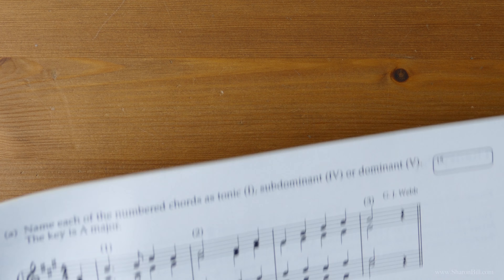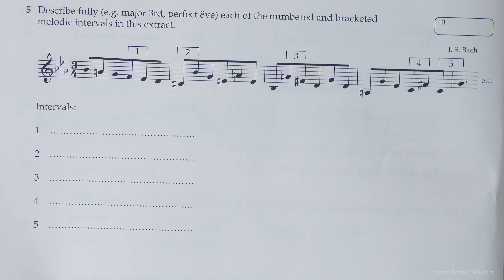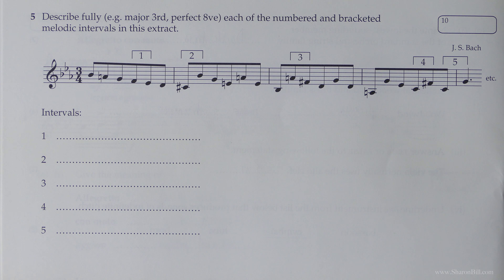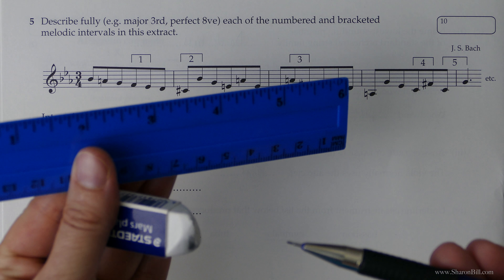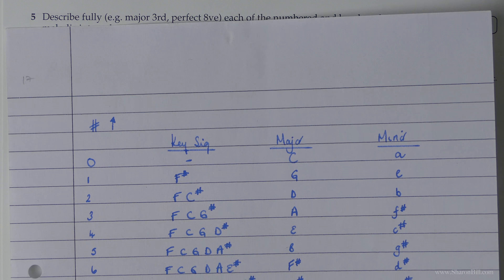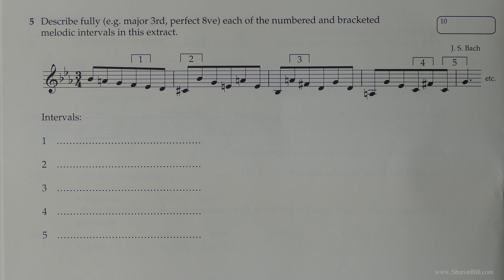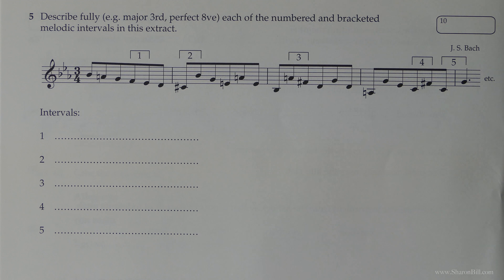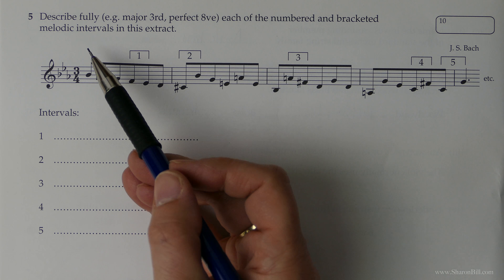ABRSM Music Theory Grade 4 Past Paper 2016 C Part 3 with Sharon Bill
Welcome to my Music Theory Tutorials. In this music theory lesson I work through the second section of ABRSM Grade 4 Past Paper C, 2016. I continue to explain how to thoroughly read and answer each question, showing you how to achieve top marks in your ABRSM Music Theory Exam.

How to Take Your ABRSM Music Theory Exam - Grades 4 and 5